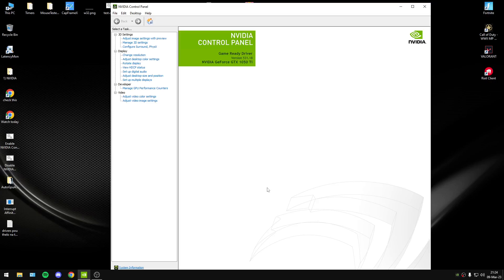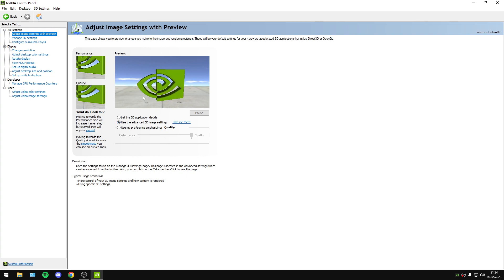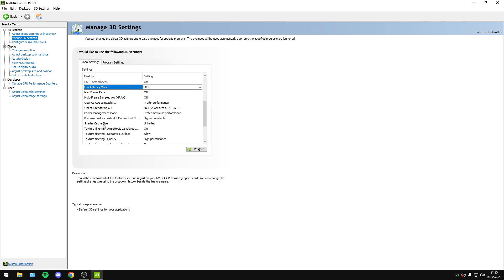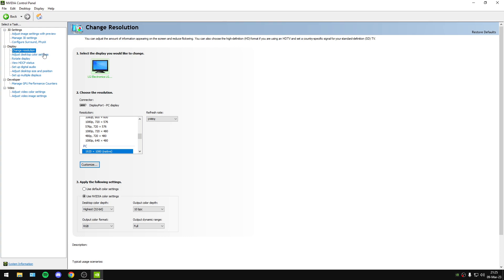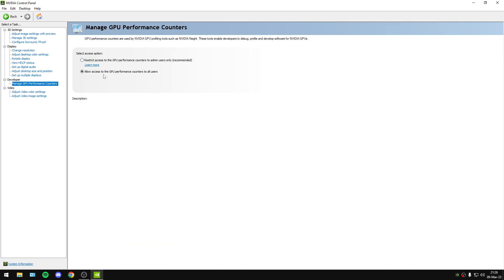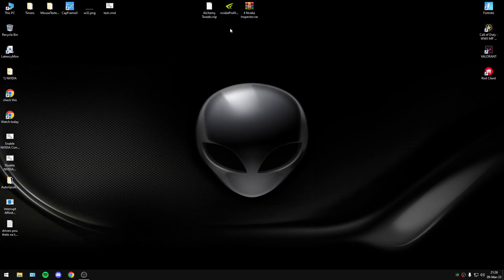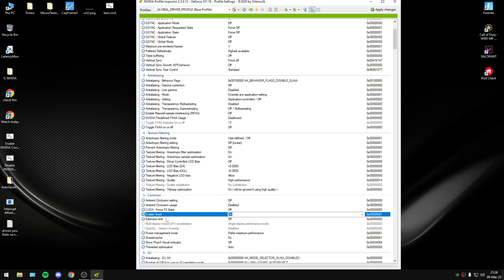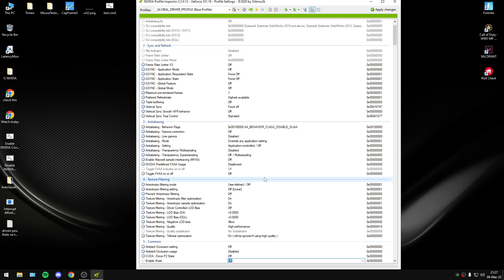Optimal Settings for Nvidia Control Panel & Nvidia Inspector Profiles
0:00 introduction
0:16 Nvidia Control panel best settings
2:05 Nvidia Inspector best profile
2:53 Ending